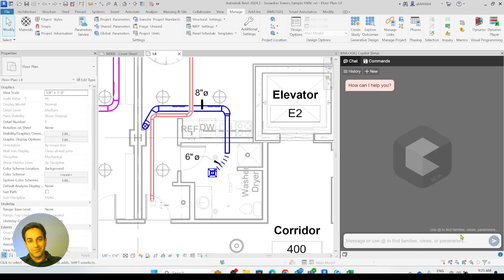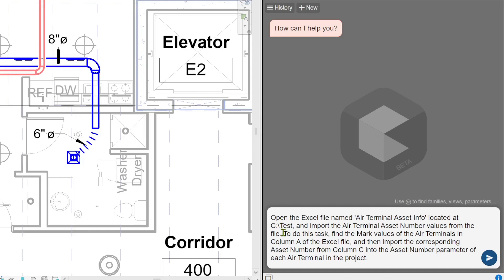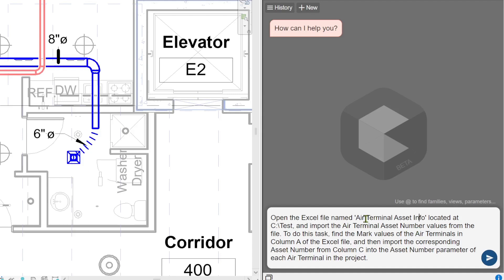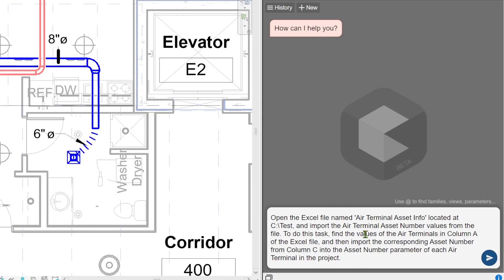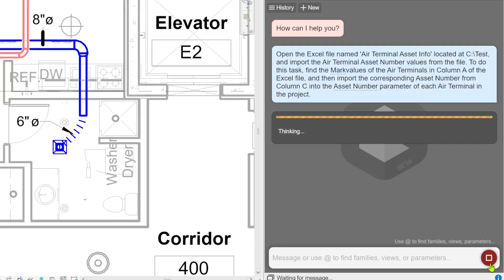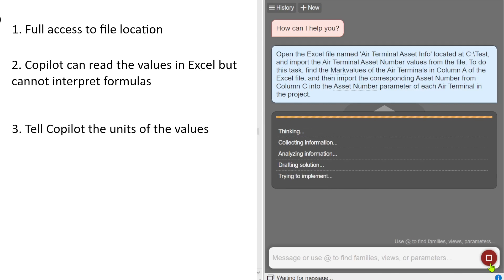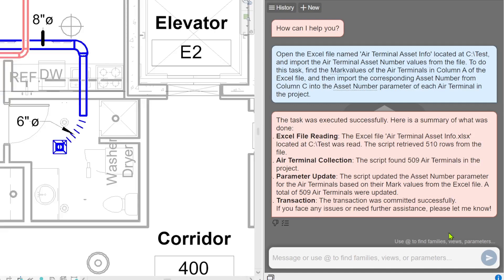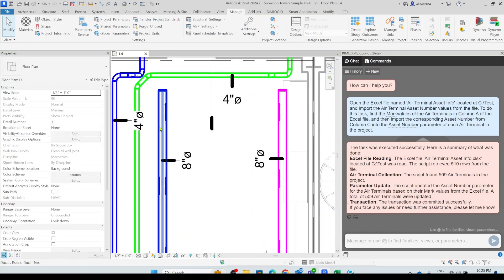How to Import Data from Excel to Revit Using BIMLOGIQ Copilot